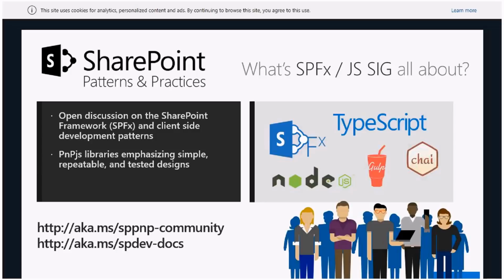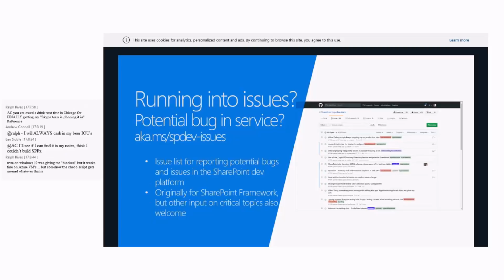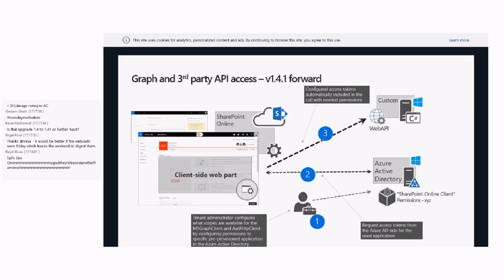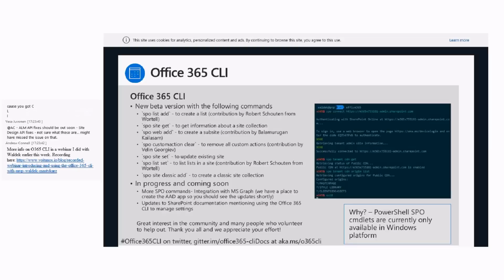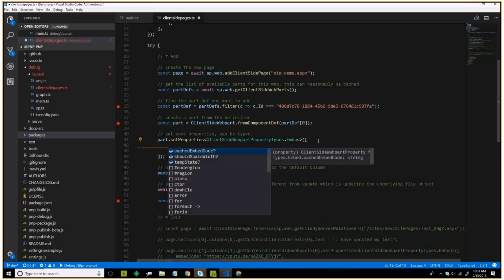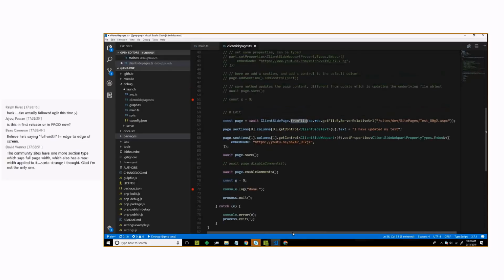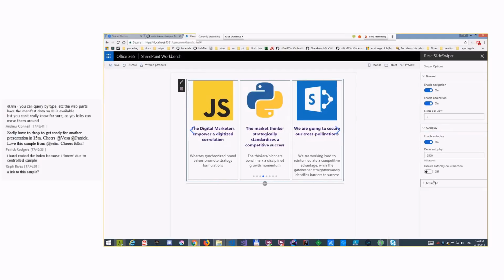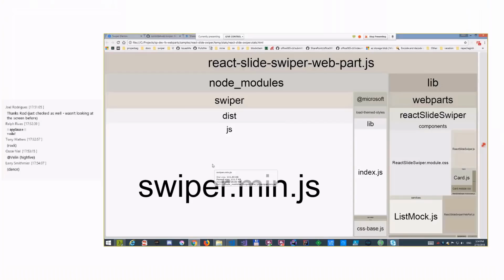SharePoint PnP - SPFx and JavaScript community call - 15th of February 2018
Recording of SPFx and JavaScript development in SharePoint Community Call from 15th of February. Topics include updates from SharePoint engineering on SPFx, latest on PnP JS Core, Office 365 CLI and Reusable SPFx controls.